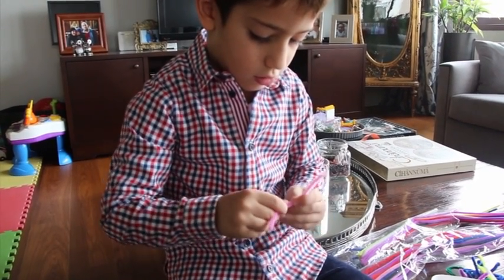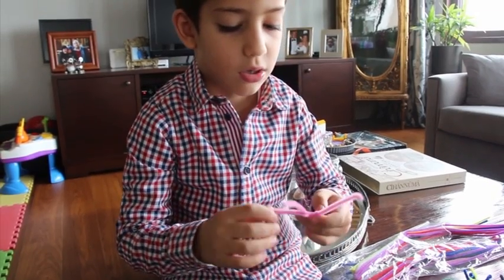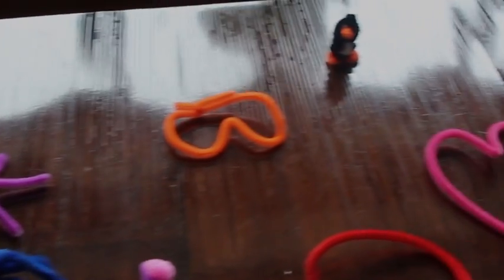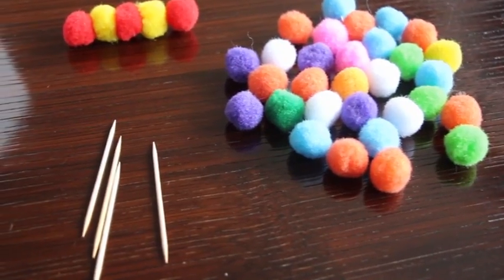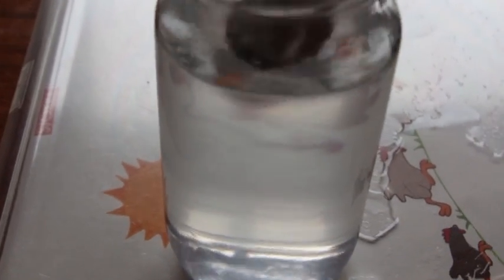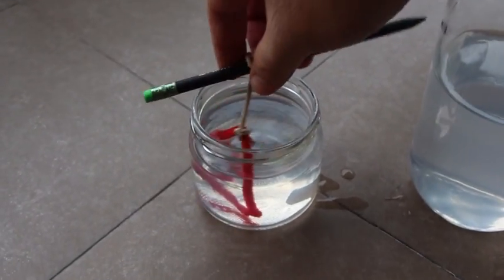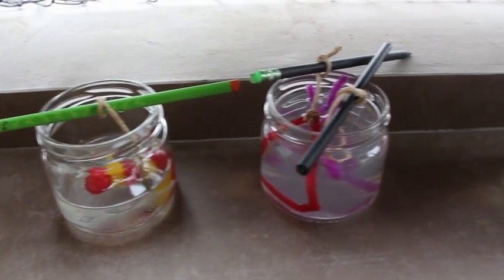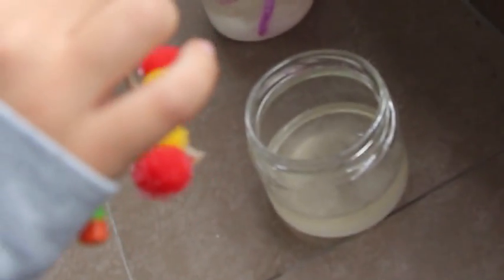How to Grow Borax Crystals on Pipe Cleaner Art